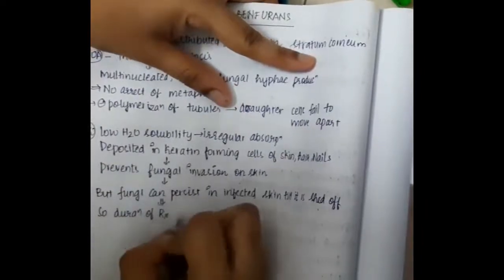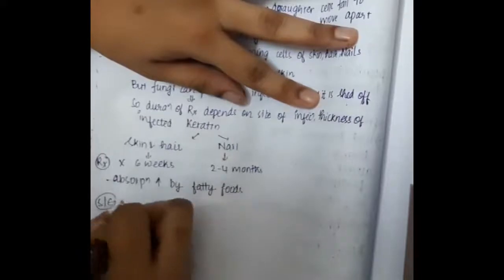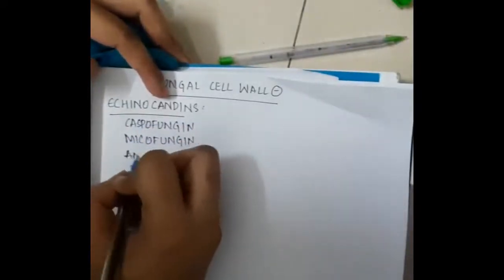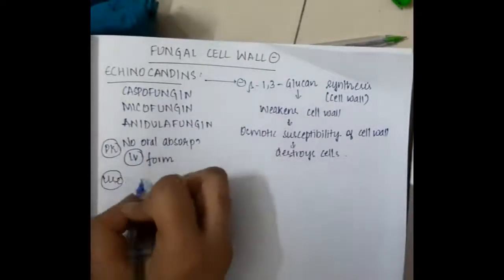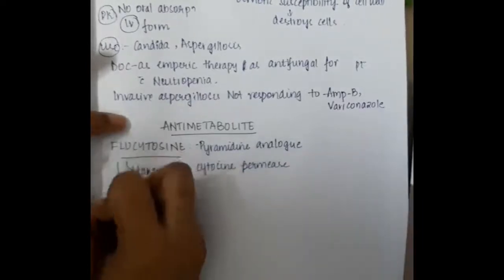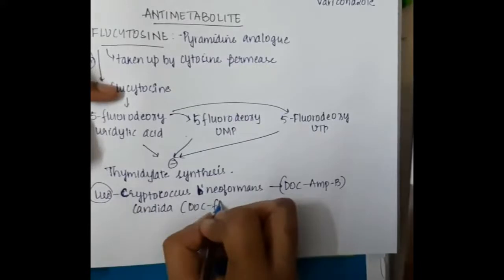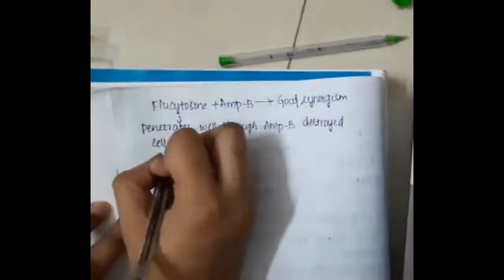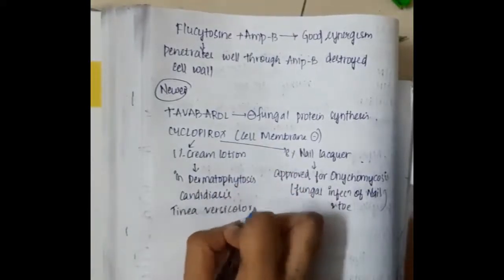antifungal drugs part 3 mp4 || Pharmacology